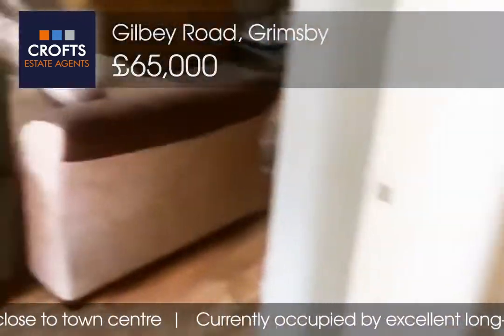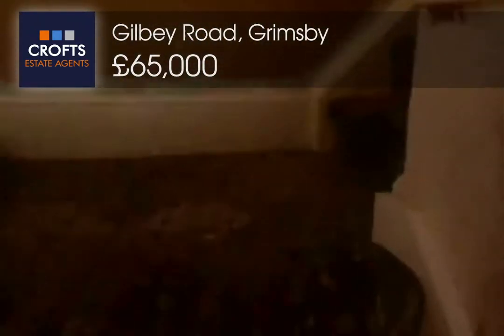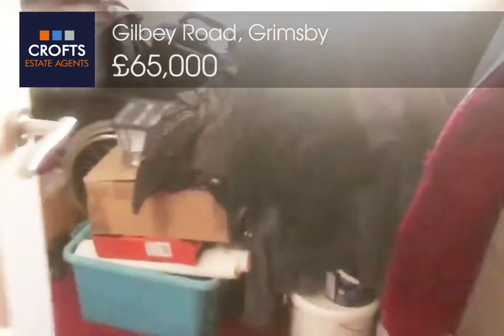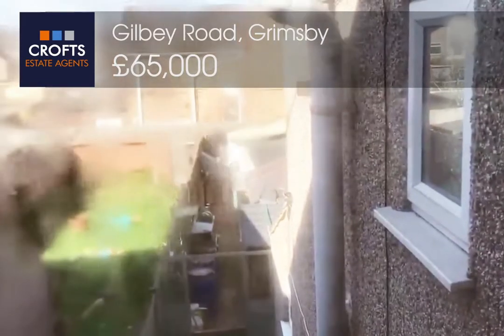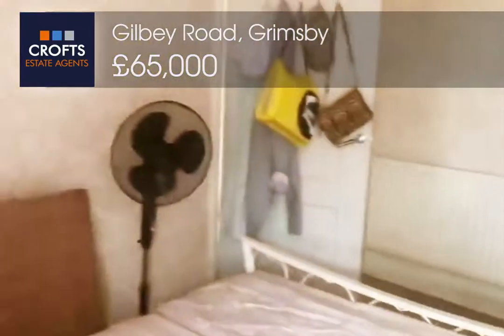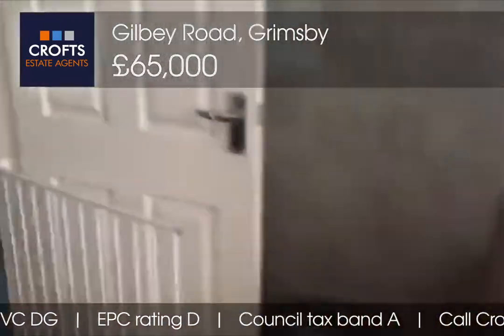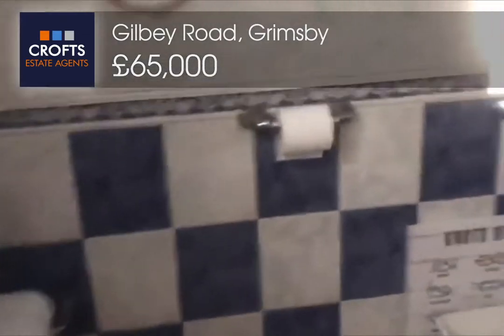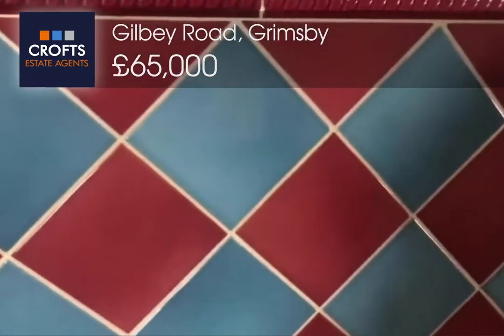Crofts Virtual Viewing - 85 Gilbey Road, Grimsby. £65,000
Crofts estate agents are pleased to offer for sale this spacious mid terrace property near to Grimsby town centre. Available for investors only this property has a long standing tenant of over 6 YEARS who has never missed a payment and is describe by the landlord as EXCELLENT TENANTS. They pay £100 per week and wish to remain in the property long term and over the years have spent their own money on decorating and improving the property. The property comprises of the entrance hall, lounge, dining room, kitchen, bathroom and three bedrooms. There are gardens to front and rear and the property also benefits from uPVC double glazing and gas central heating  |   EPC rating D   |   Council tax band A  |   Call Crofts for full details on (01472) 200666 |